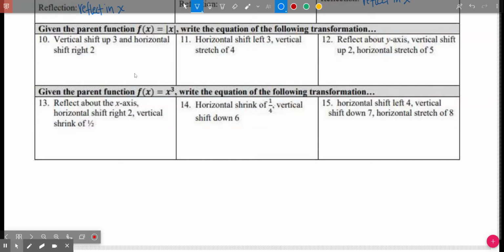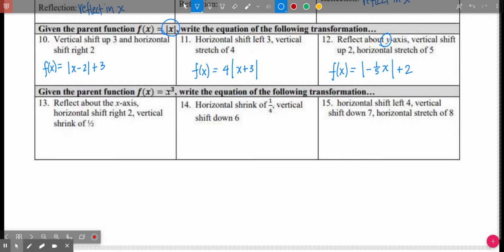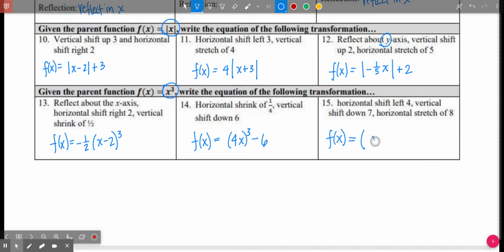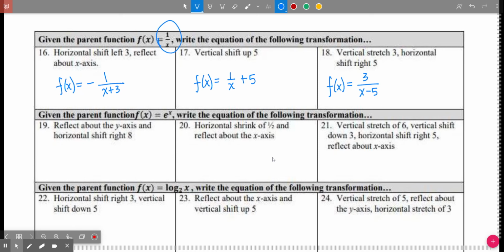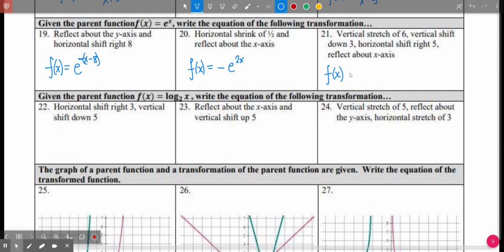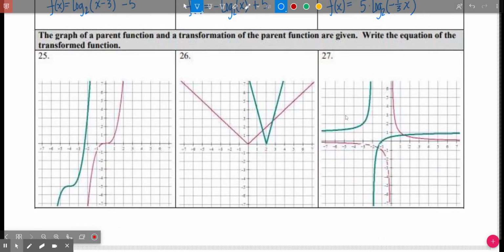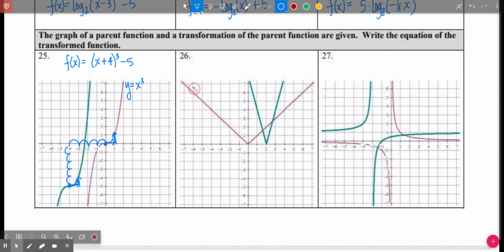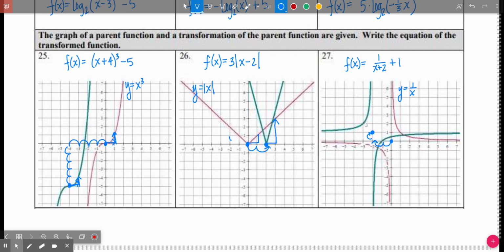Lesson 2 2 Write Transformation Equations